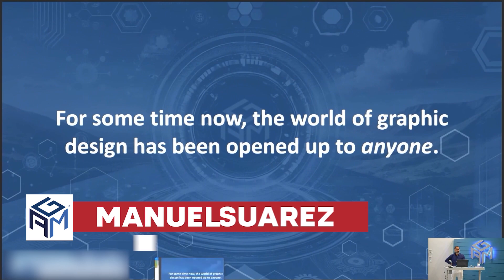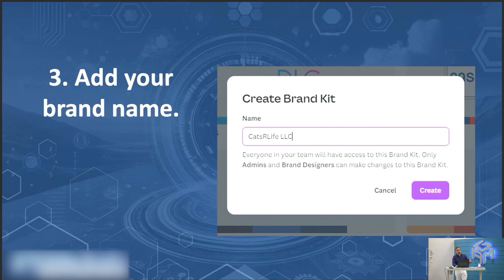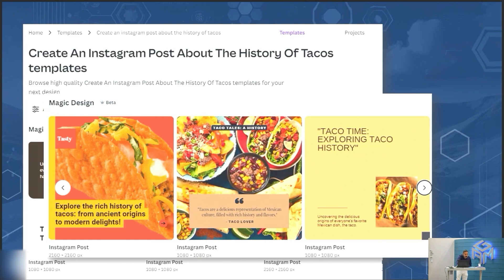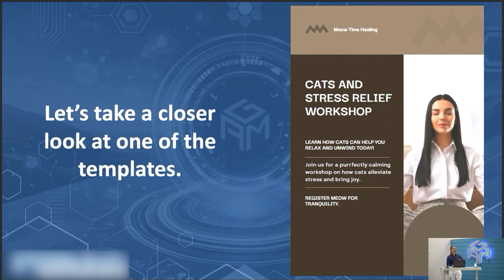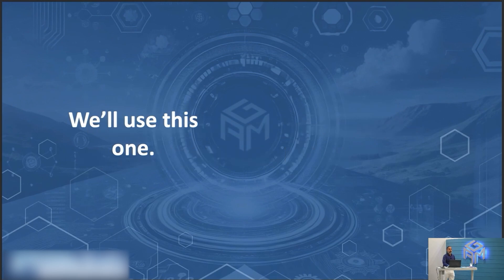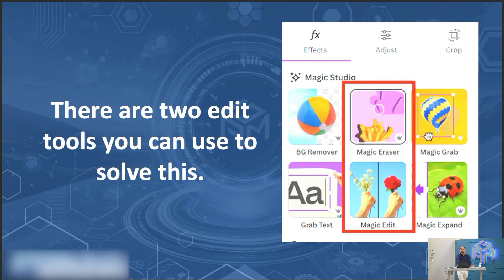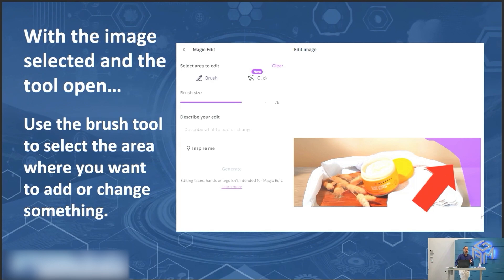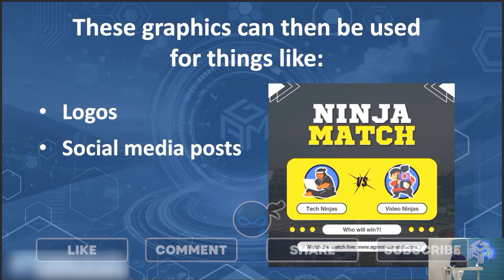Canva's AI Features You’re Not Using (But Should Be)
What if AI could take your graphic design game to the next level—without hiring a designer or learning Photoshop?

In this video, I’ll show you how to use Canva’s new AI-powered tools to create stunning designs, custom branding, and pro-level edits faster than ever. From flyers to social media graphics to fully branded templates, you’ll learn how to generate, tweak, and finish high-quality visuals in minutes.

Want to see exactly how it works? Watch now and discover how Canva’s Magic Studio can turn you into a design powerhouse.

today!

We Help Businesses Scale!

If you want to learn more about marketing and how to dominate the social media advertising game click the link below to schedule a Free Marketing Consultation!!!

Have marketing questions?

If you want to learn more about marketing and how to dominate social media advertising you can  👇

𝗔𝗯𝗼𝘂𝘁 ManuelSuarez